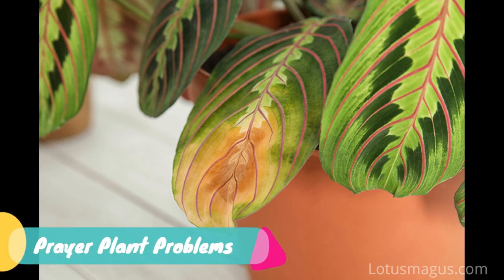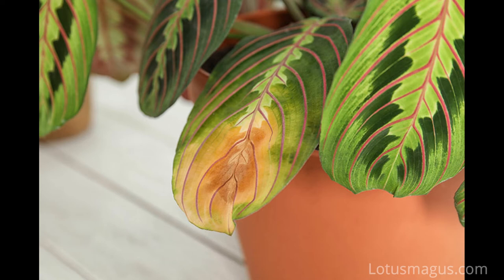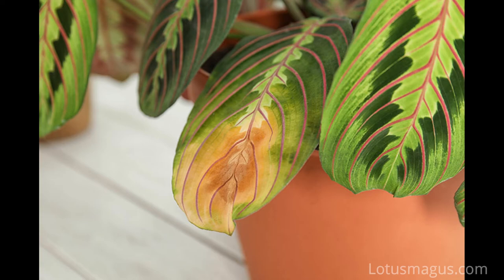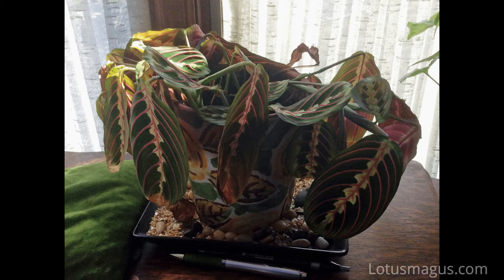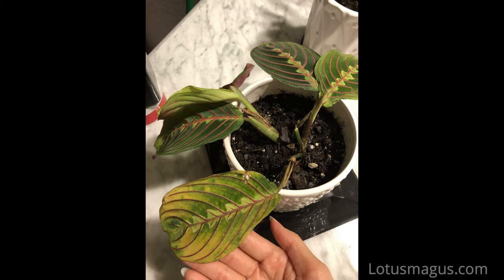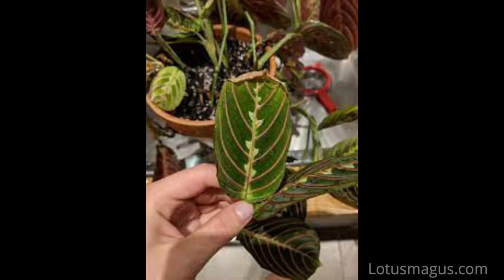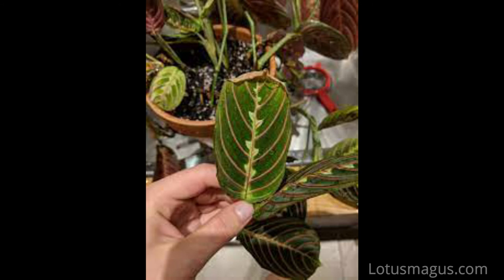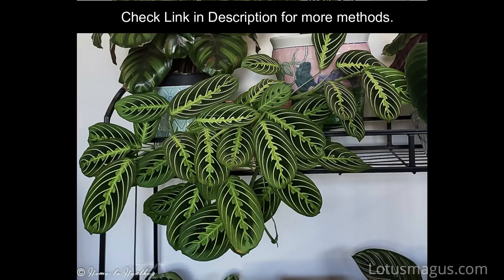Prayer Plant Problems - Drooping, Wilting, Pest and Diseases(ALL)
Or